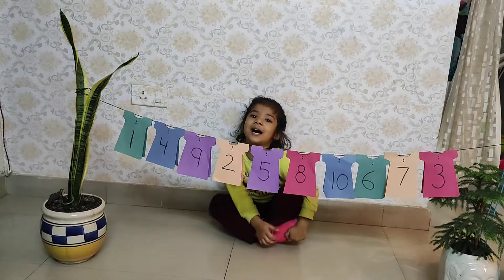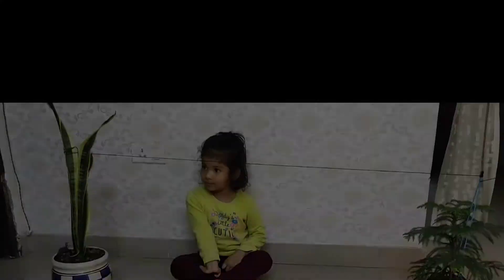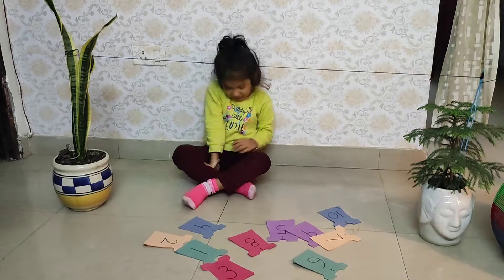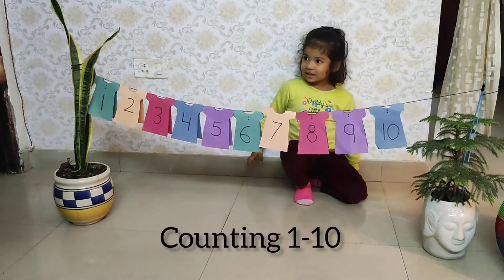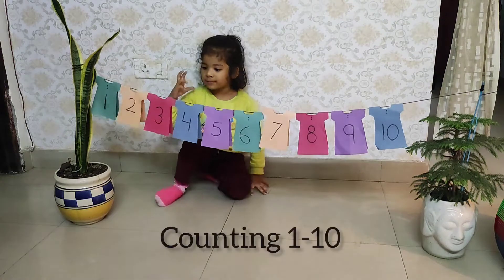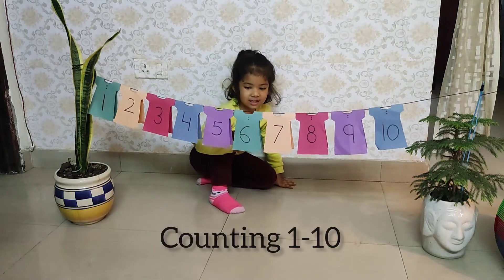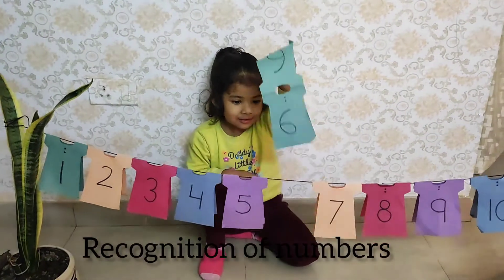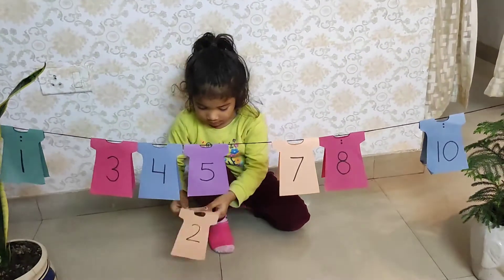What Comes After || Numbers 1-10 || Learn with Maulli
This video presents a fun learning method for children with Maulli, Children will learn the numbers, where the numbers are present in a random way and will be arranged in a sequence from 1-10, which will be helped by Maulli.
इस वीडियो की मदद से आप अपने बच्चे को number और उनकी oral counting को सीखने और पहचानने में मदद कर सकते हैं। यह वीडियो यह समझने में मदद कर सकता है कि आखिर क्या आता है (What Comes After)